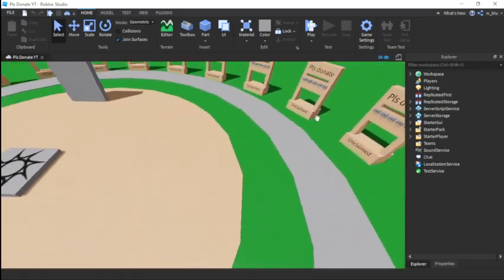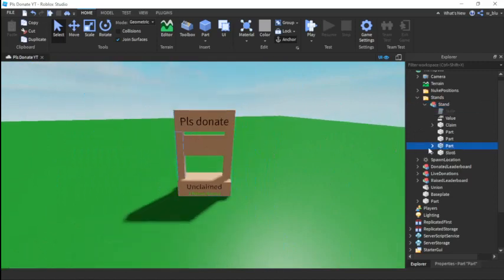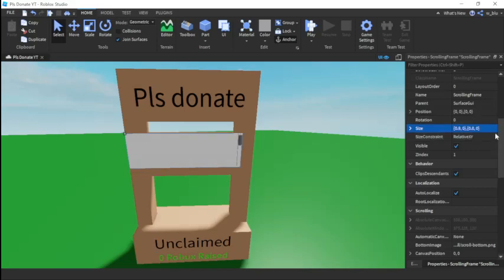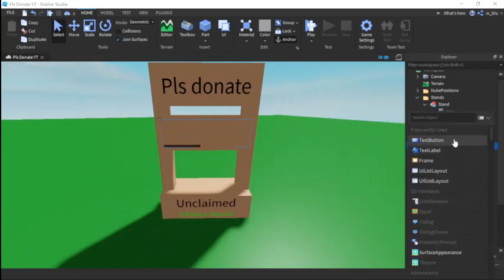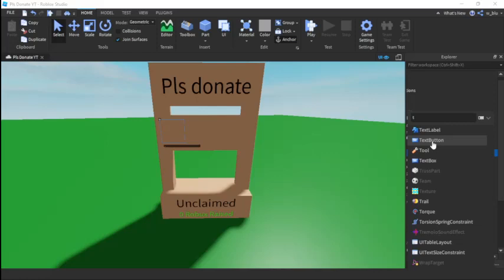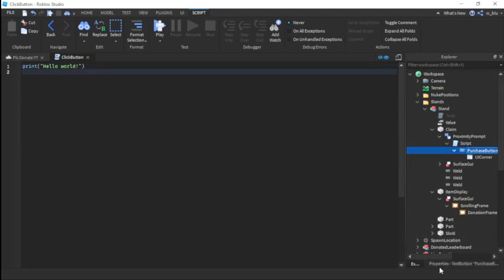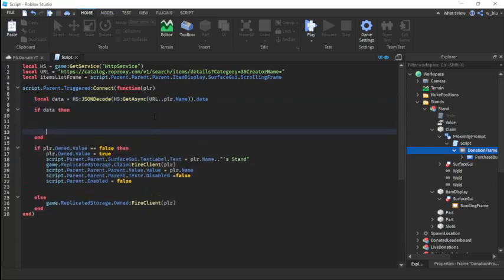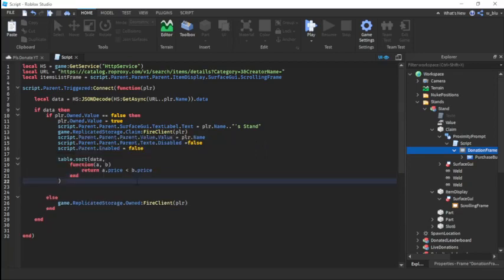How To Create YOUR OWN PLS DONATE GAME (Part 8 - Autoload) (READ DESCRIPTION COMMENT FOR UPDATE)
IMPORTANT!:
I made this into a model and completed everything since this part is annoying; Here you go!

Welcome to part 8 of how to create your OWN Pls Donate! in Roblox Studio!!!  In this video, I will be teaching all of you how to MAKE YOUR ITEMS AUTOLOAD!!!  Take note that this is based off of previous episodes and you need the game model to do this tutorial